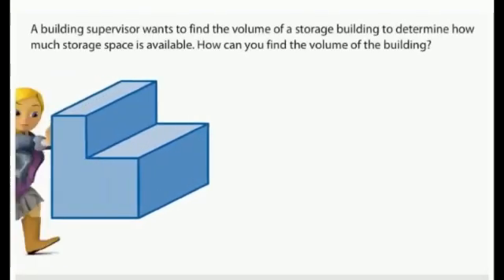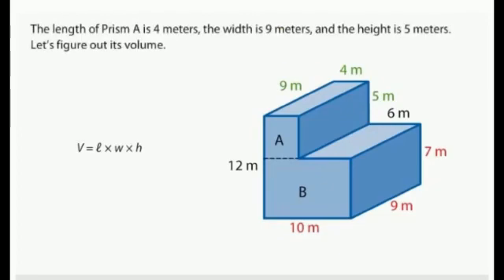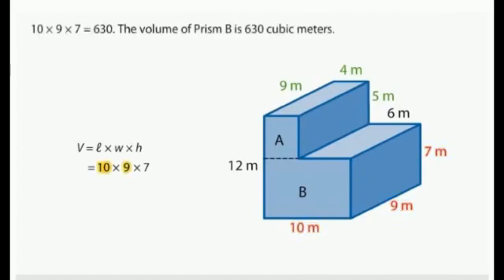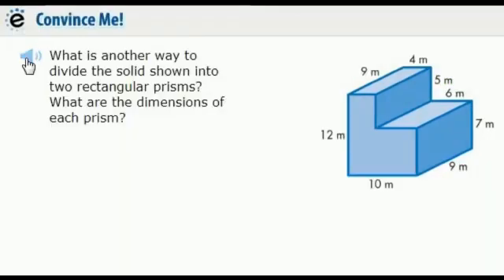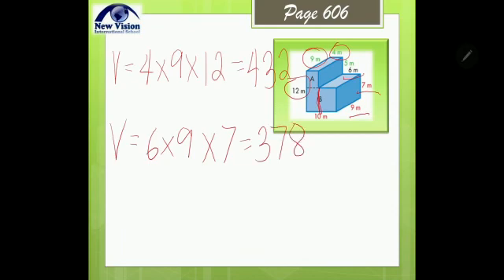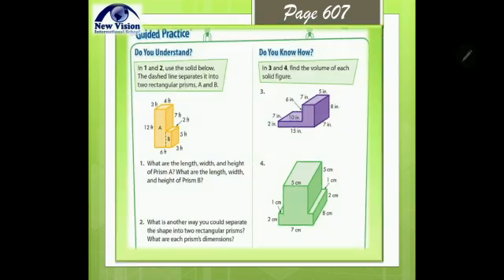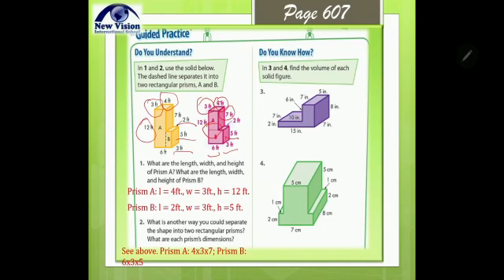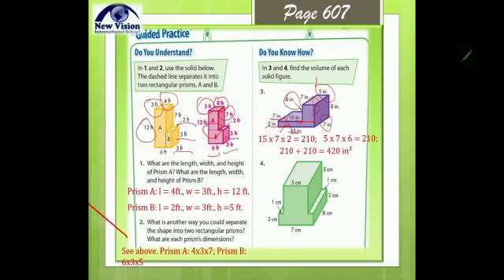W10.5 Grade 5 Mathematics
Lesson 10 - 4:
Combine Volumes of Prism (Part 2)